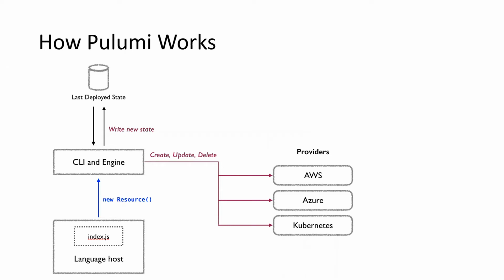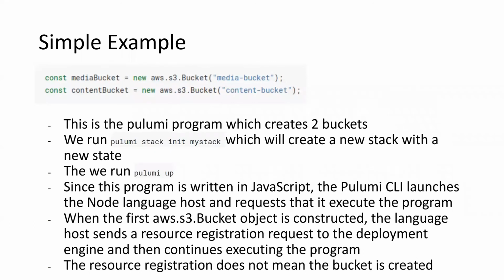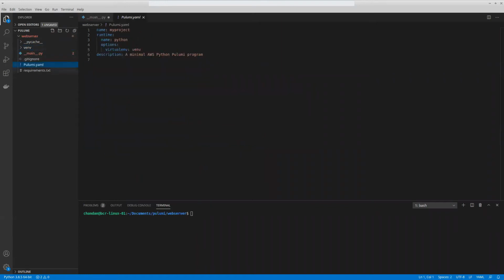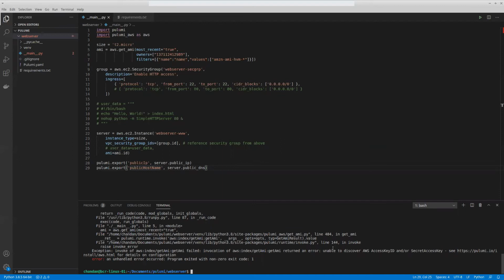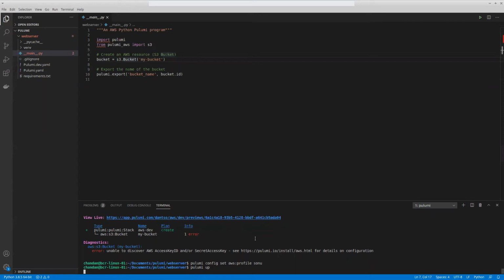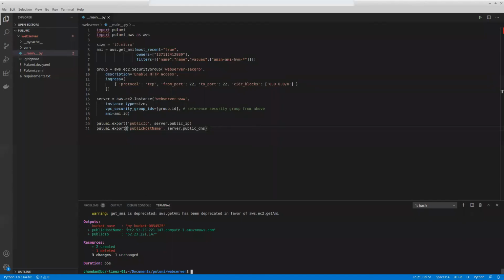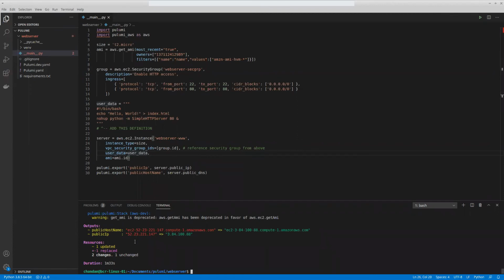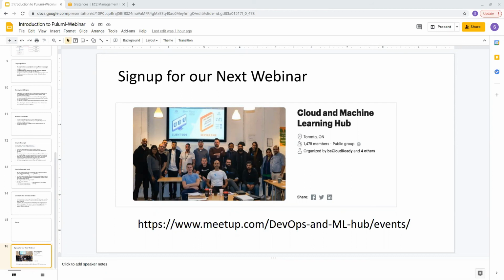Pulumi with AWS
We know the immense possibilities that effective IaC tools have when implementing DevOps into practice. We've seen it with Terraform. But is this key player the best option, or can it be overthrown by other IaC tools entering the market?

Pulumi is one such competitor- and for good reason. Pulumi is an IaC tool that allows for you to use already familiar tools (Python, JavaScript, etc.) to easily provision and manage immutable infrastructure across any cloud provider. Whether you are working with AWS, Azure or Google Cloud, or even hybrid environments. Pulumi allows for you to increase efficiency with its multi-language and multi-cloud platform rather than getting locked in with one set of tools.